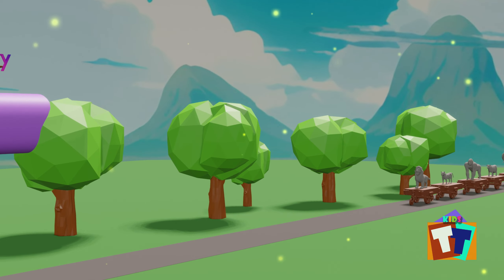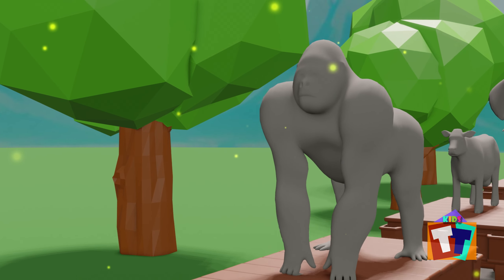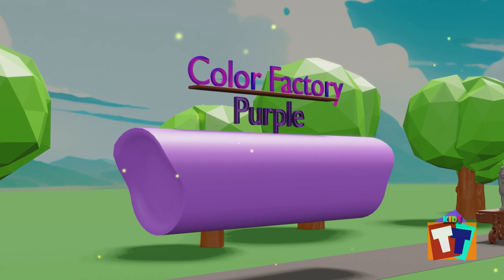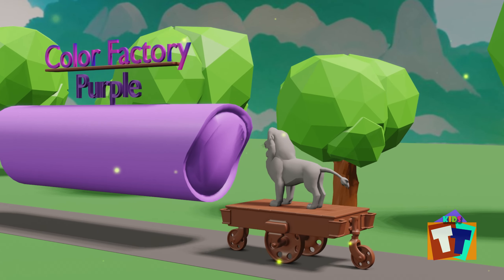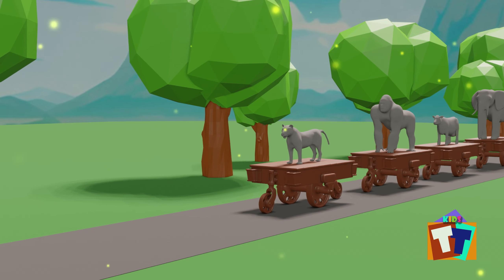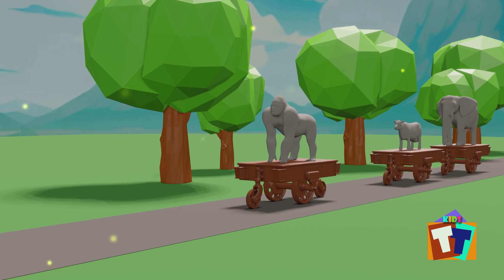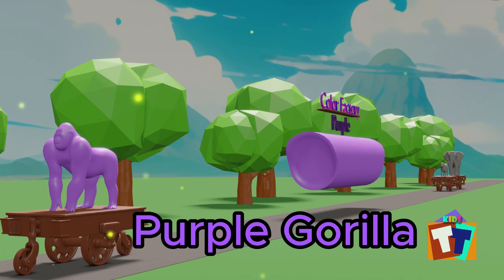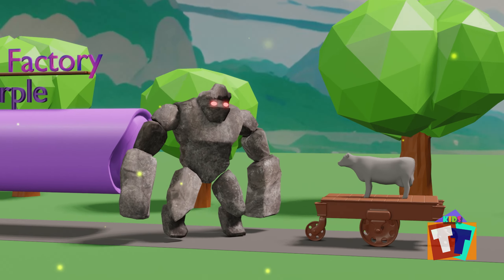TRAIN JCB TOY CARTOON TOY HELICOPTER KA VIDEO CRANE, JCB, TRACTOR, BUS, TRAIN, CAR, TOYS KIDS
==Purple Color==

Paint Animals Gorilla Cow Tiger Lion Elephant Fountain Crossing Animal Game
3d cartoon colorful, truck animation, for kids toy truck hitting ball.

Learn Colors With Animals Cow, Tiger, Lion, Gorilla, Elephant, Shark Crossing Animal Animation

Rafadan Tayfa, Çizgi Film, Trt Çocuk, İbi ve tosi,Doru, Maşa ile Koca Ayı, Kafa Değiştirme Oyunu